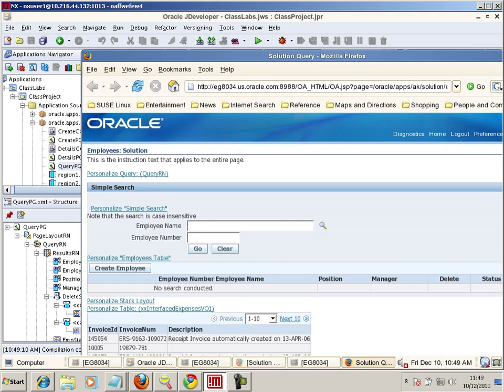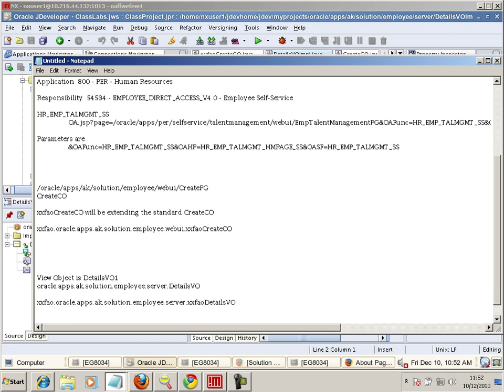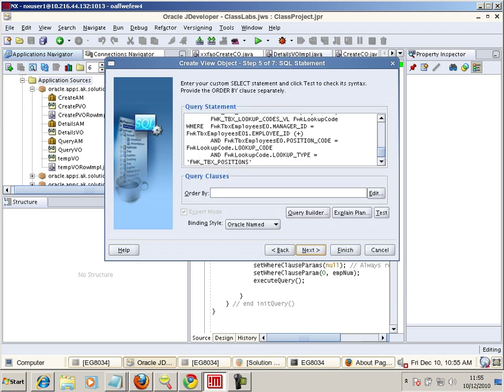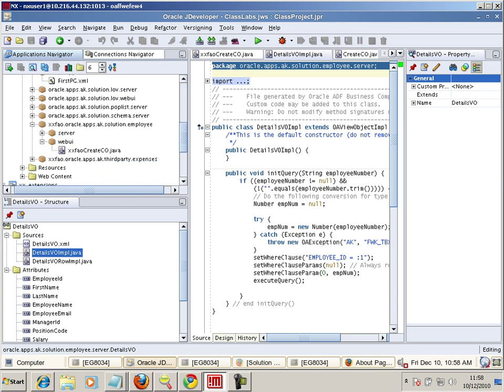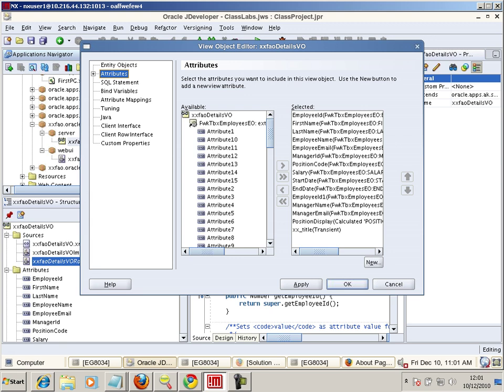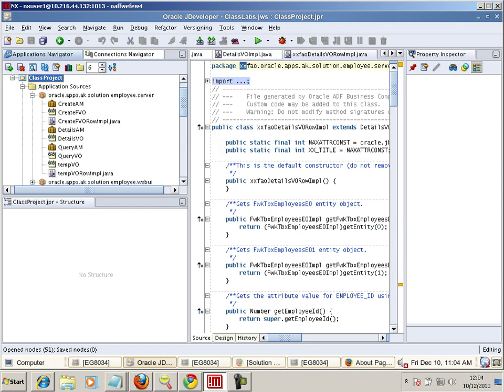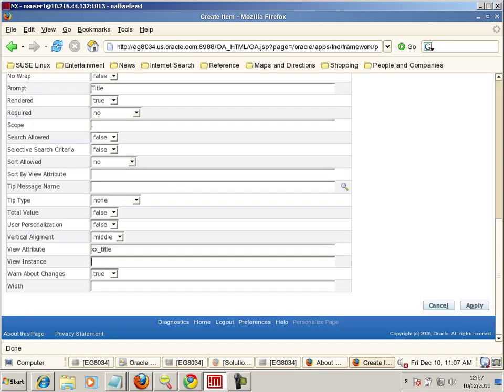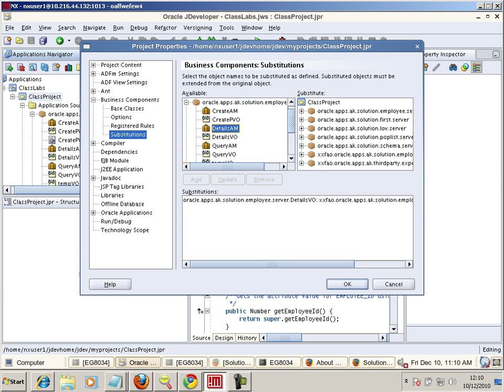Extending View Objects in R12